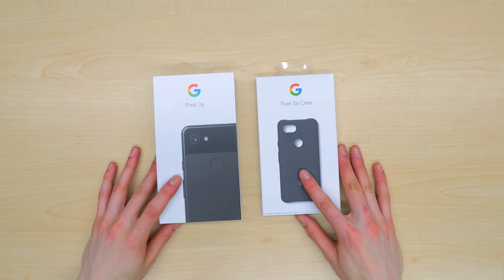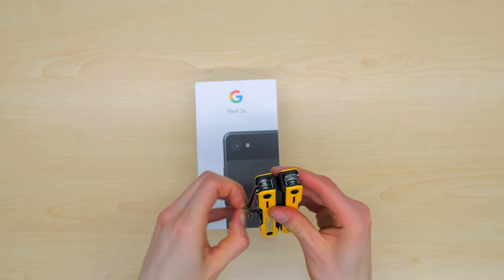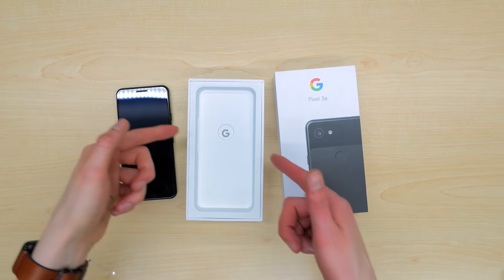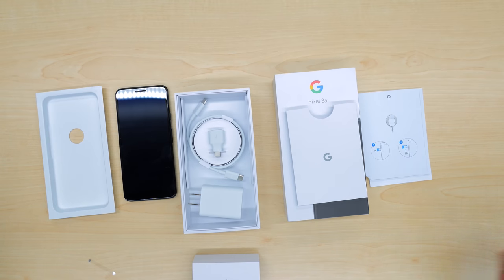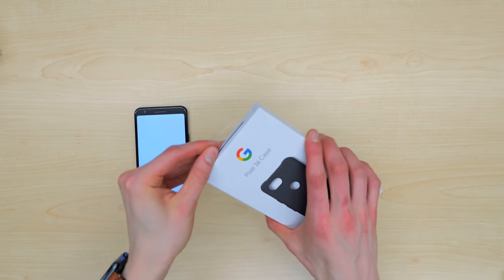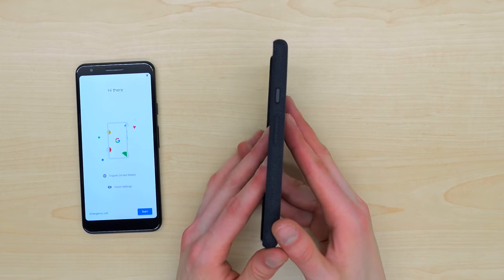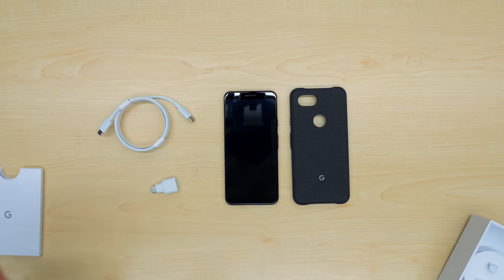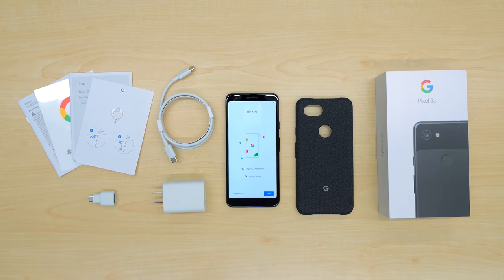Pixel 3a Unboxing - What's Included!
See what's included in the box with the Pixel 3a from Google! 📦👀 Save 15% ($50) off Pixel 3a from Swappa 👉🏻
⬇︎SHOW MORE⬇︎

In this video I unbox the Pixel 3a Just Black unlocked model G020G.

INCLUDED:
+ Pixel 3a (64GB, Just Black)
+ Fast charging power adapter
+ USB-C to USB-C charging cable
+ USB to USB-C adapter for data transfer
+ SIM eject tool and paperwork

NOT INCLUDED
- Headphones
- Case